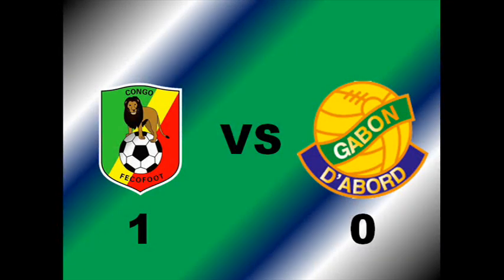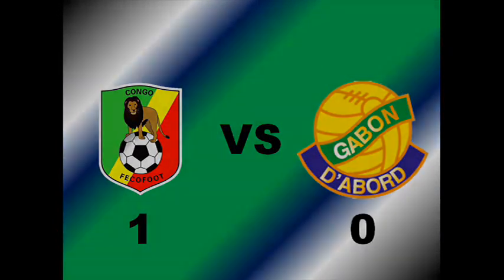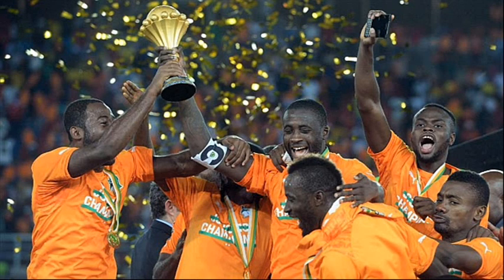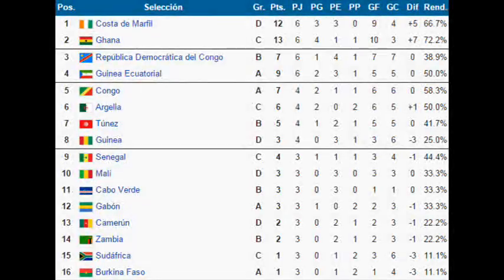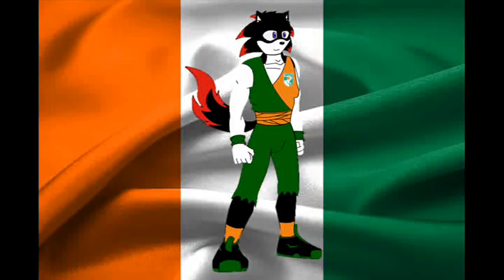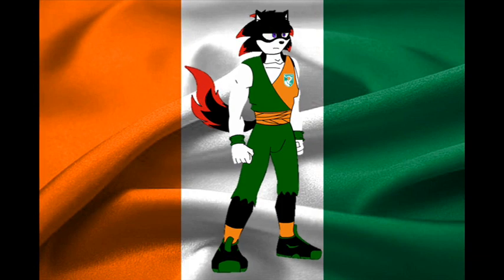Copa Africana De Naciones 2015 (Resumen)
Este es el resumen de la copa africana de naciones de 2015.